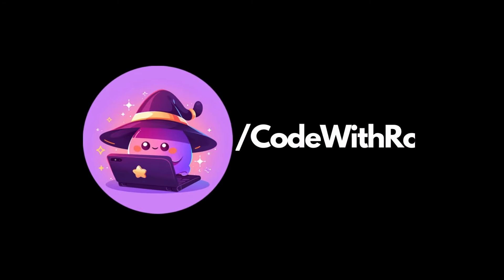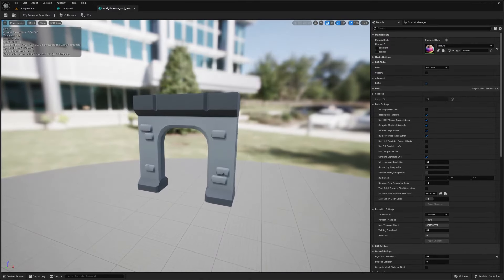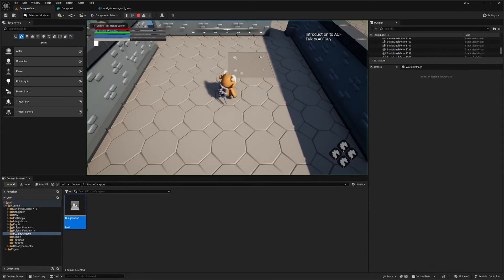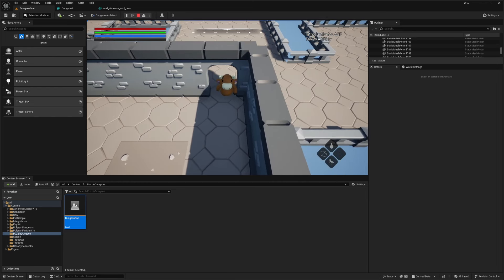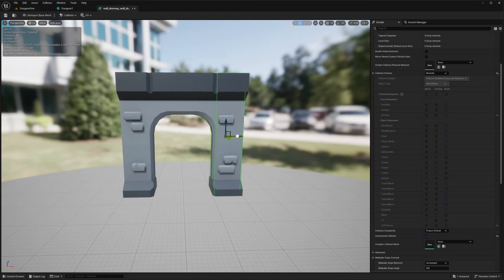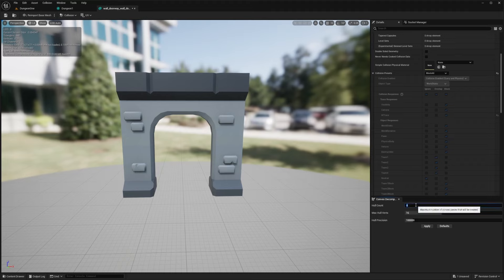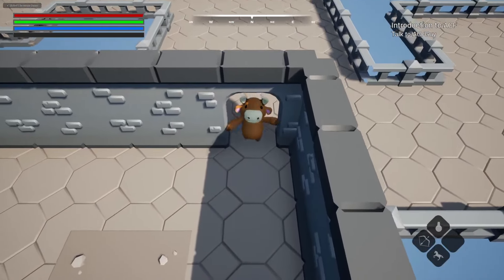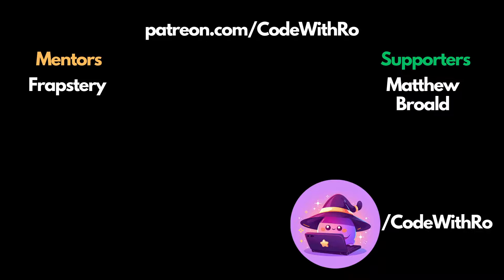Setup Doorway Collisions in Unreal Engine 5